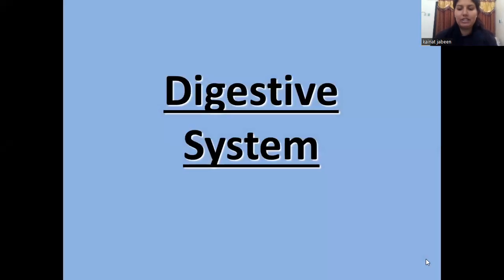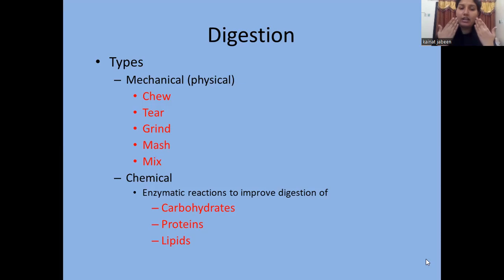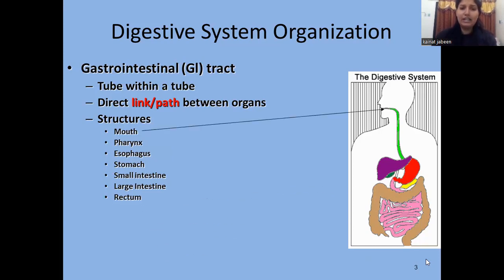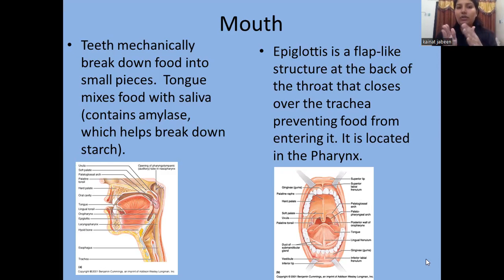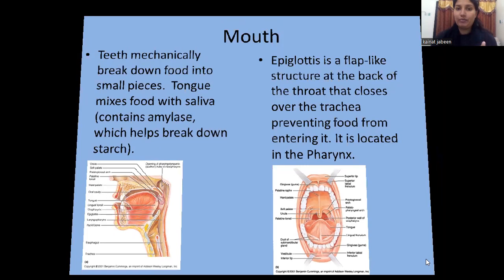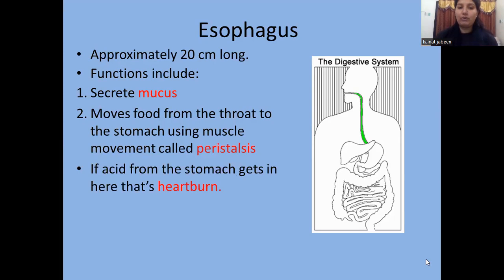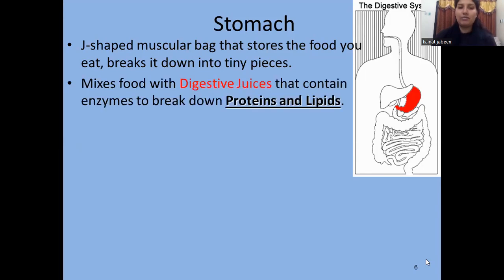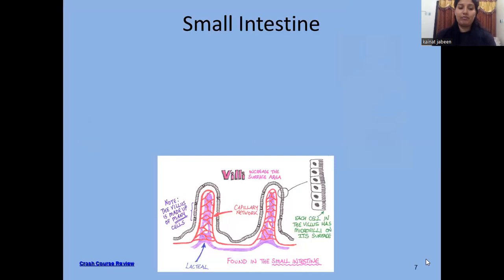Digestive system part 1-GCSE-Biology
-Mechanical digestion
-Chemical digestion
-Mouth
Pharynx
Esophagus
Stomach